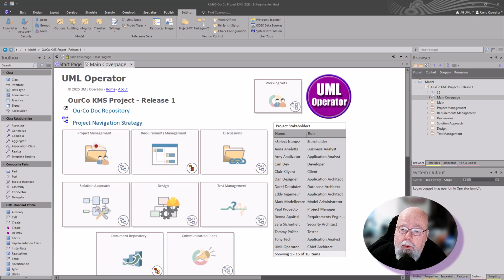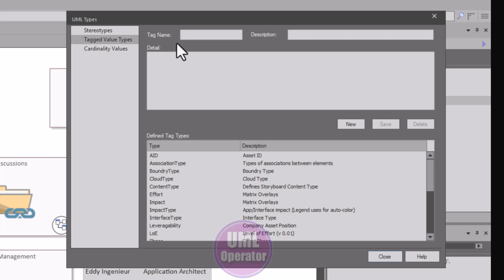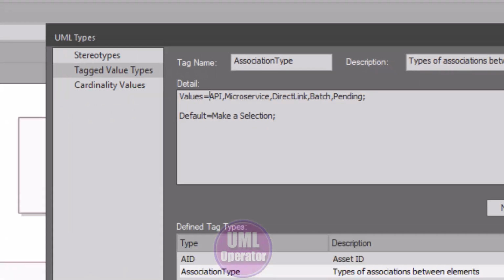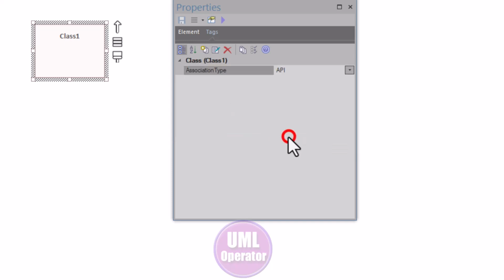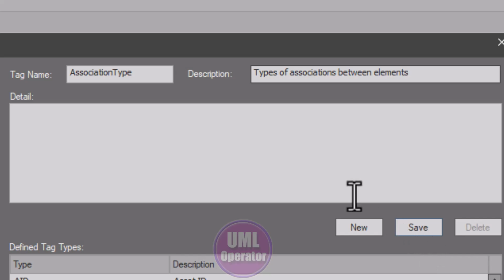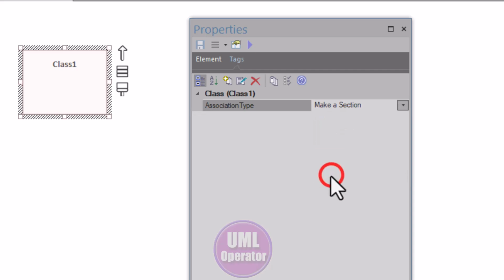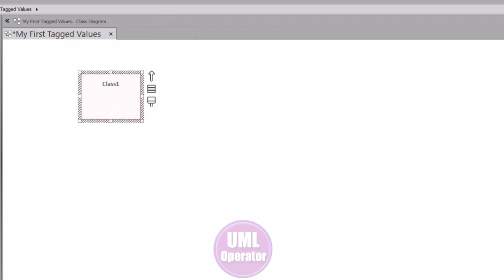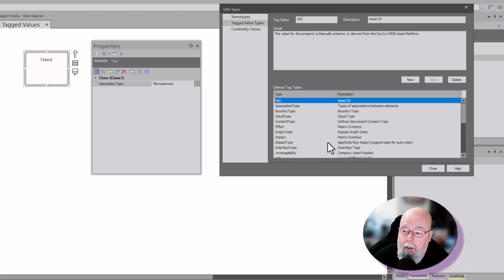My First Tagged Values | Getting Started with Sparx EA and Extending Model Details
Are you new to UML modeling and Sparx Enterprise Architect (EA)? Want to enhance your models with Tagged Values to capture essential metadata and extend your model’s details? In this beginner-friendly tutorial, we guide you step by step through creating and managing Tagged Values in Sparx EA, a powerful way to add custom attributes and enrich your models.
🔹 What you’ll learn in this video:
✅ Understanding Tagged Values and their role in UML modeling
✅ How to create, modify, and use Tagged Values in Sparx EA
✅ Enhancing your models with custom metadata for improved clarity
✅ Best practices for structuring your models using CASE tools
If you're a UML beginner, an advanced modeler, or a professional looking to improve model-driven development, this video is for you! Whether you're visualizing concepts, refining system architectures, or driving computer-aided software engineering (CASE) objectives, learning Tagged Values will elevate your Sparx EA modeling skills.
📥 Download sample models and follow along.
Chapters

0:00 - Intro
0:54 - Getting Started
1:48 - Tagged Values Approach
4:11 - Building a Tagged Value
5:58 - Building Tagged Values for Reuse
7:26 - Creating Our First Tagged Value
10:37 - Validating Our Tagged Value Data
13:21 - Effective Tagged Value Management
15:14 - Outro